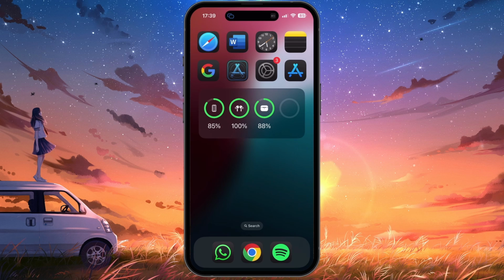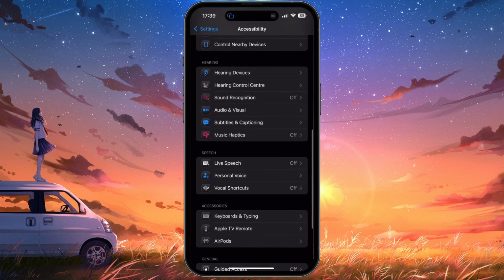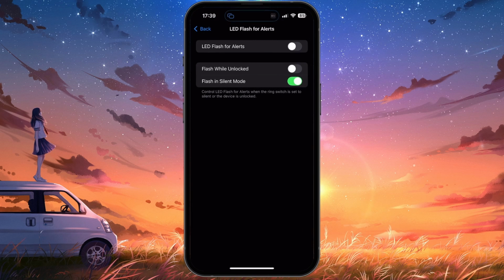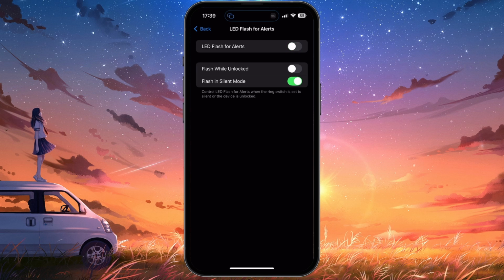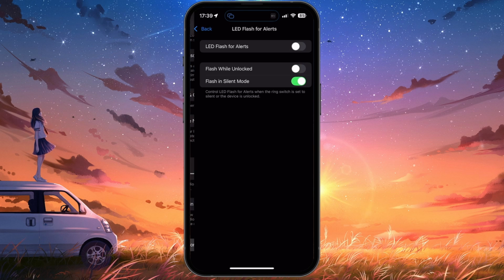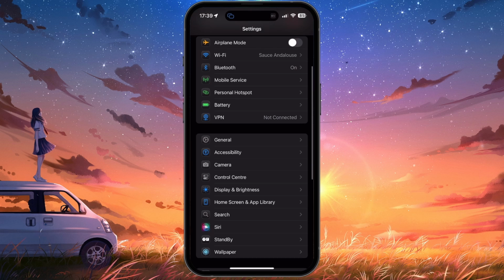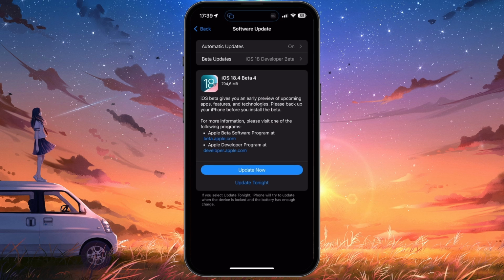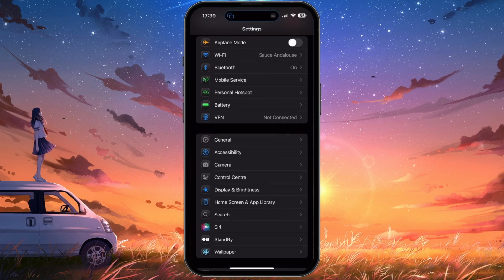How To Disable LED Flash for Alerts on iPhone - Easy Guide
A short tutorial on turning off the LED flash for alerts on your iPhone.